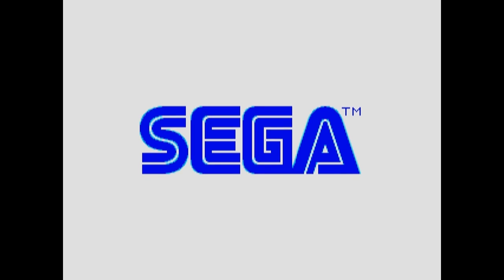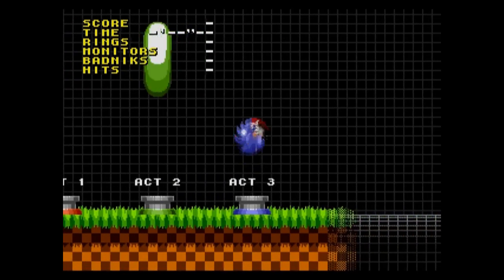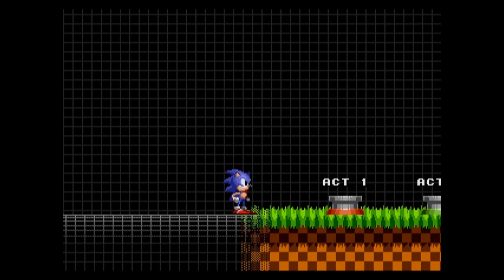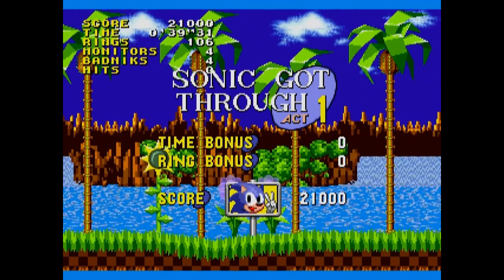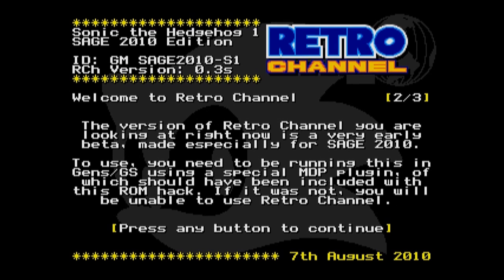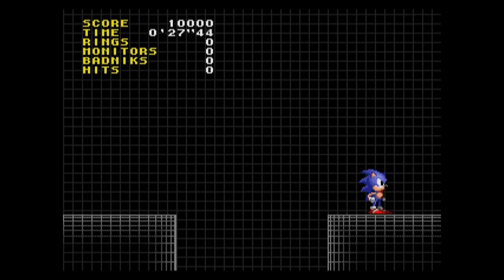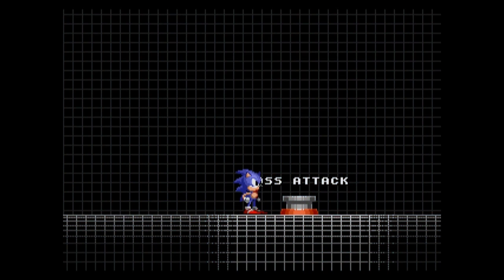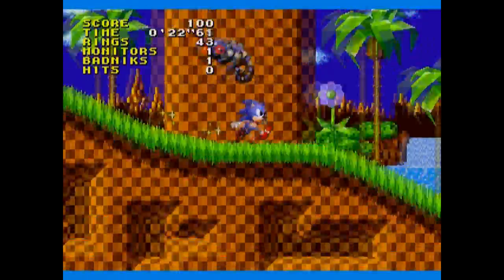Sonic Hack Showcase - Sonic 1 SAGE 2010 Edition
How well can you play Sonic the Hedgehog?
This may be the hack for you as it keeps track of all your stats!
Also I forgot to mention the game also has 50 Achievements for you to get in game.